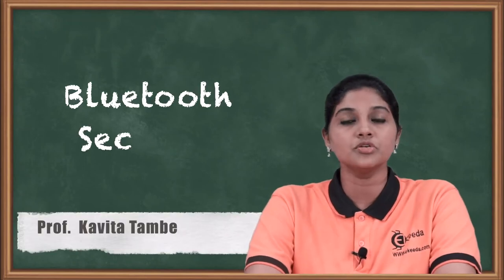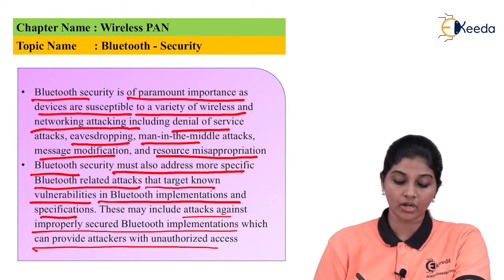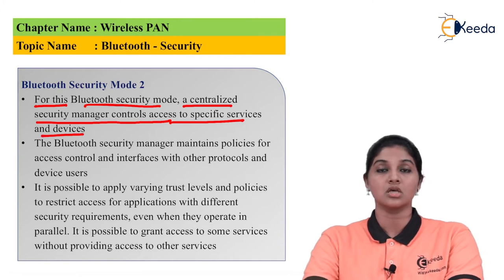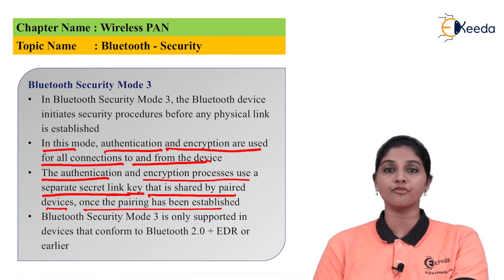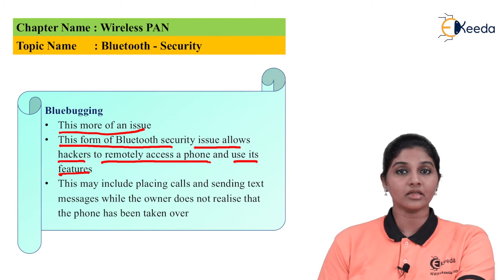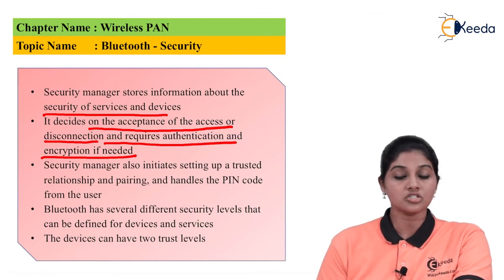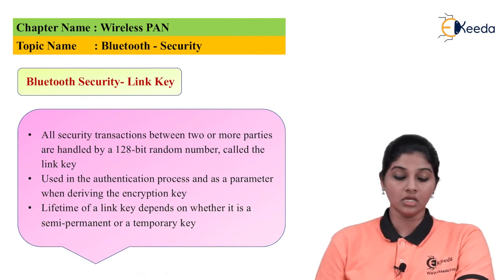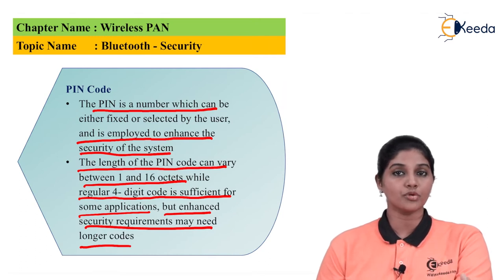Bluetooth Security - Wireless PAN - Wireless Networks.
Subject - Wireless Networks.

Video Name - Bluetooth Security

Chapter - Wireless PAN

Happy Learning!